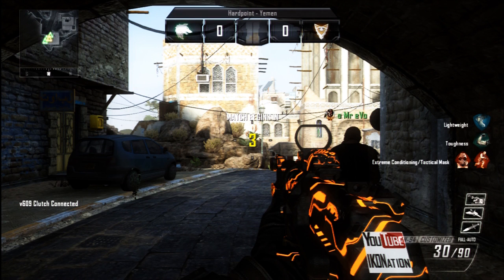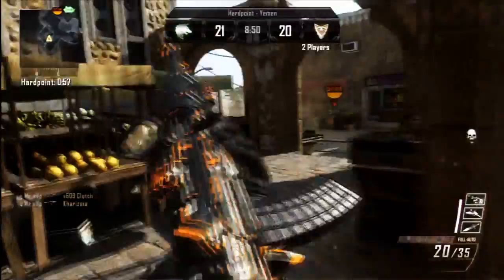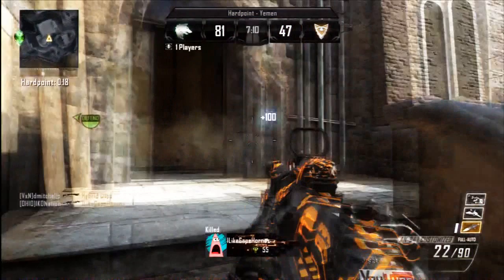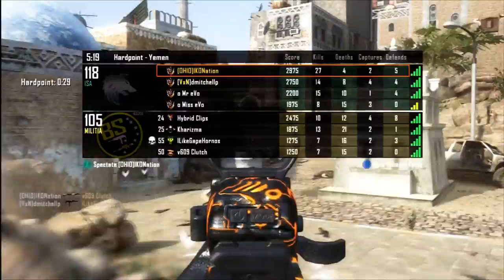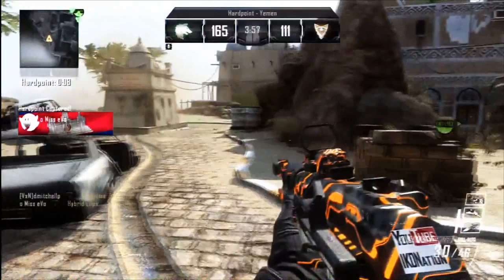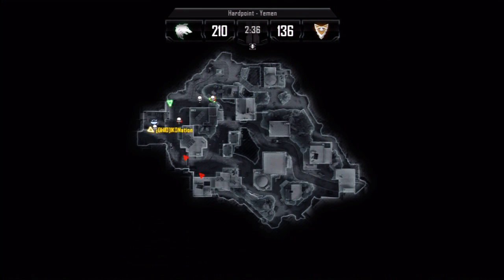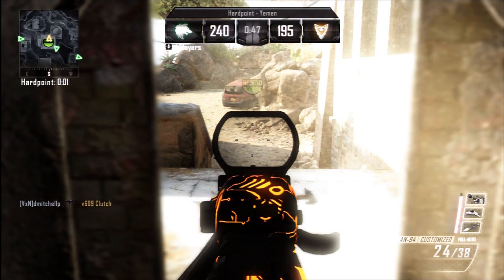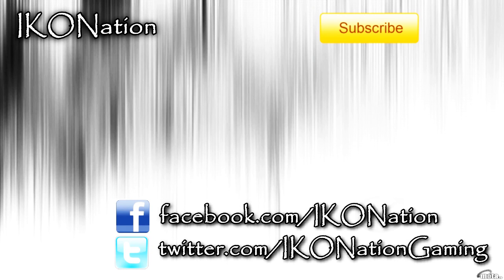Pro Hardpoint on Yemen - How to Anchor - Supportive Strategies (Black Ops 2 Gameplay)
Hey guys! In this video I show you how to play the anchor position while playing competitive hardpoint on yemen.

Tags and stuffffff

new bo2 multiplayer online gameplay call of duty "black ops 2" commentary xbox ps3 IKONation commentary pro hardpoint yemen MSMC AN94 supportive strategies pro tip of the day